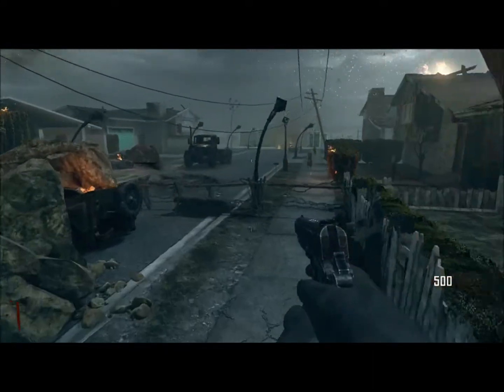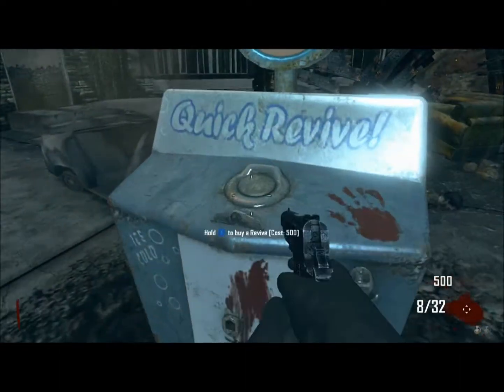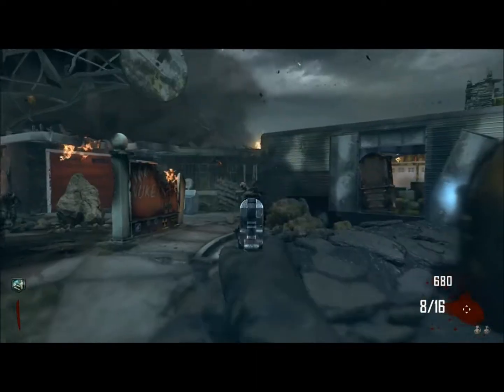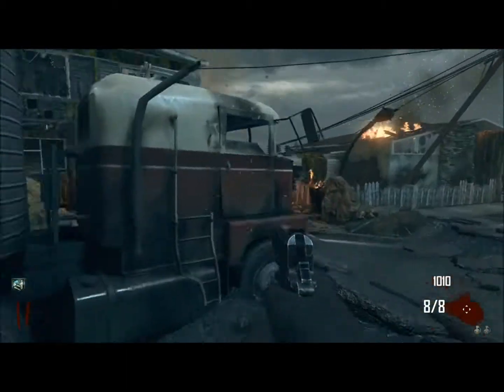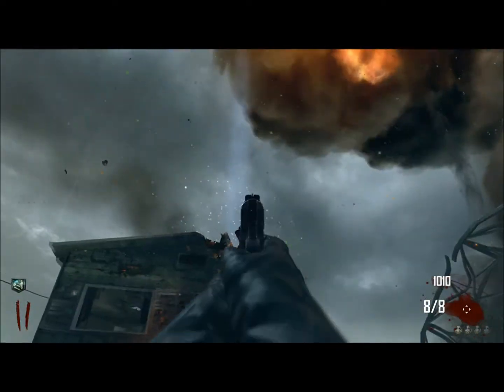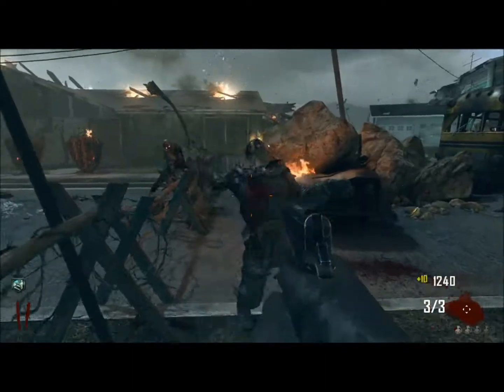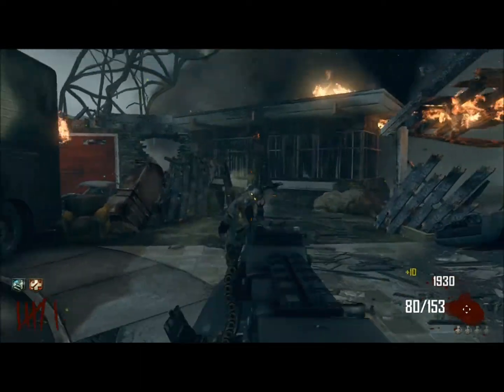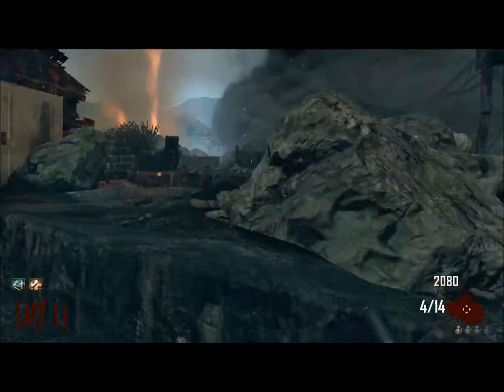BO2 Zombies - Nuketown Rounds 1-10 Strategy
Show your love by subbing!